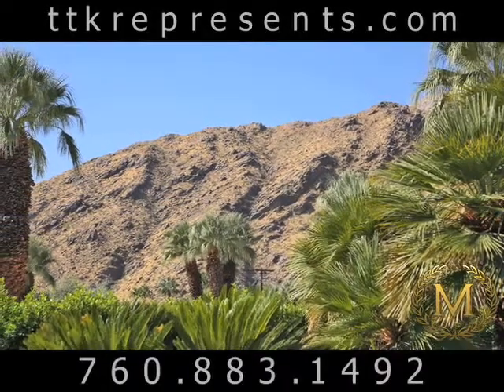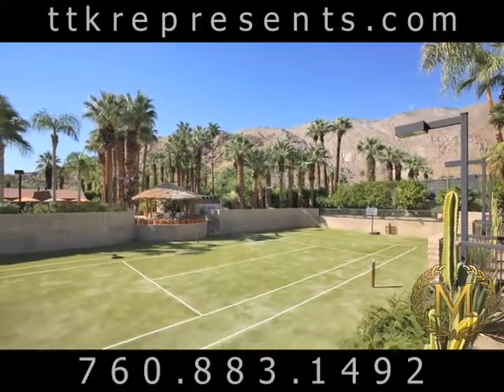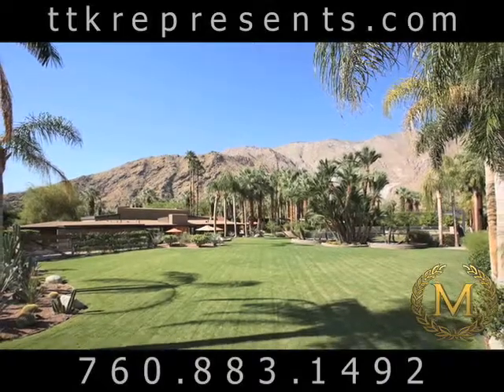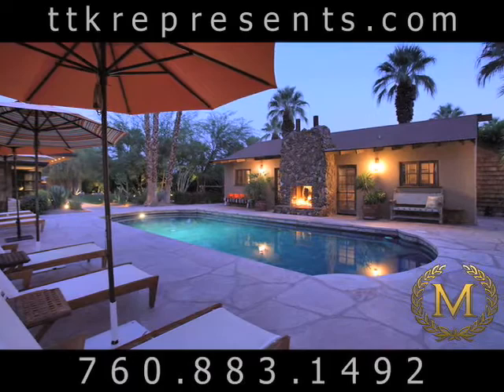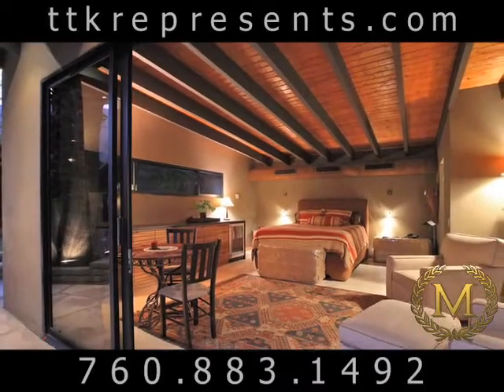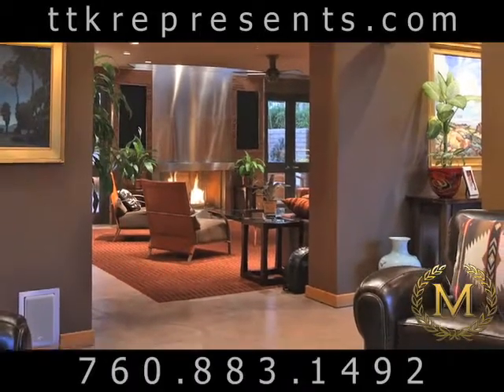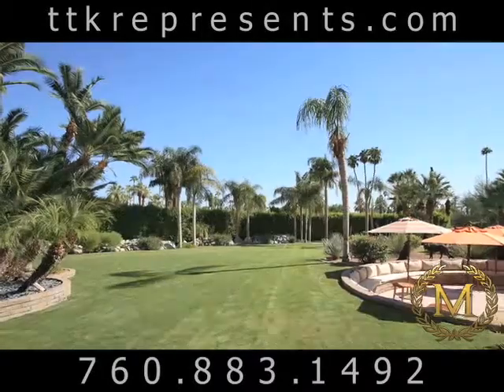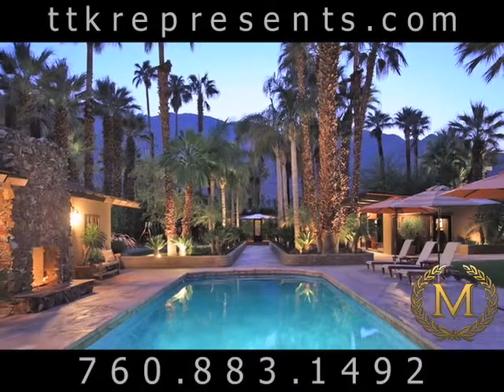Palm Springs Downtown Real Estate | Downtown Palm Springs CA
Palm Springs top real estate agents have real estate deals in Palm Springs California.